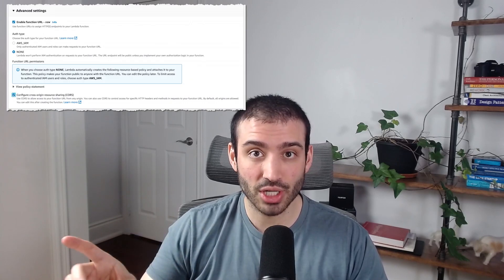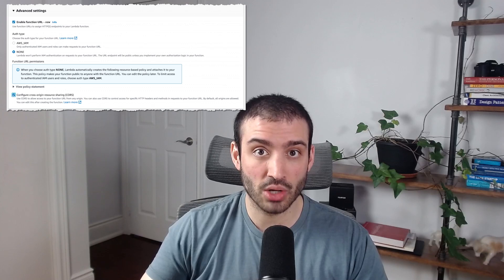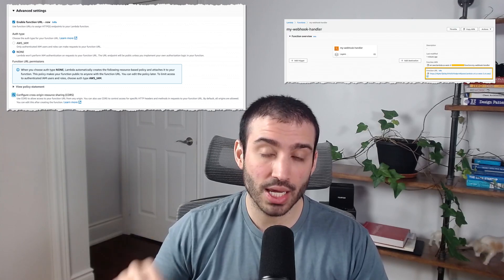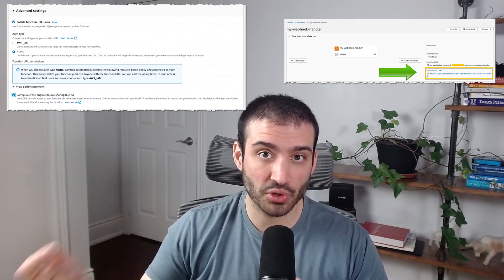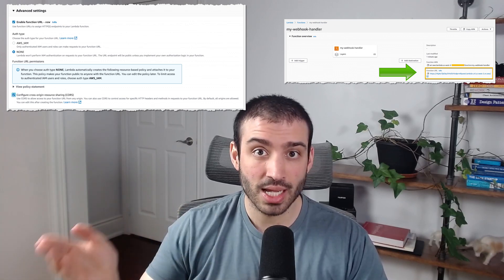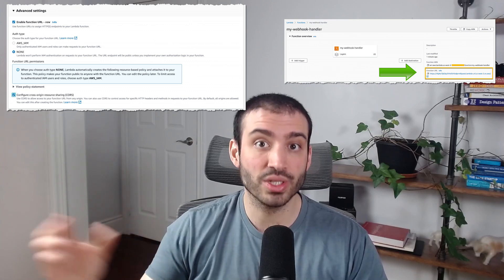AWS Lambda Function URLs - New Feature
AWS recently announced Lambda Function URLs, a shorthand way to create HTTPs endpoints to invoke your Lambda function. Learn about the feature in this video.

AWS Lambda Function URL Announcement

Working Effectively with Legacy Code